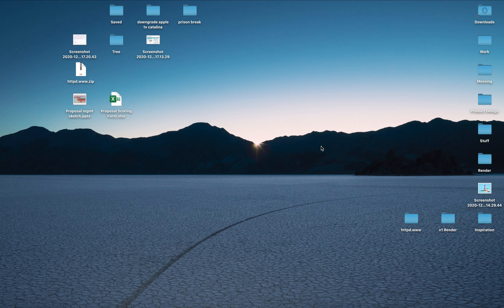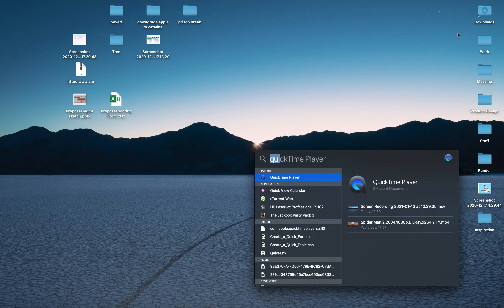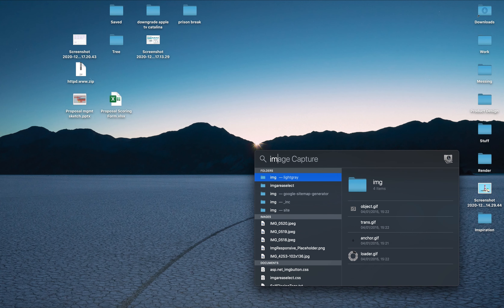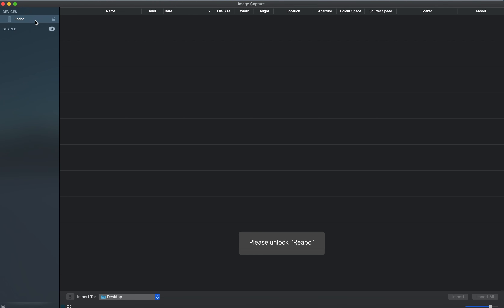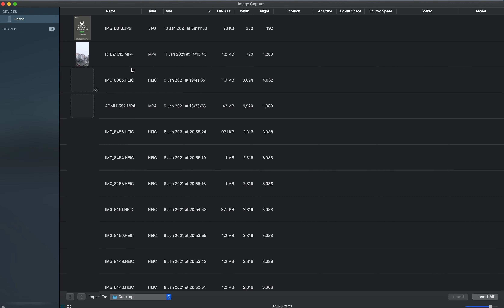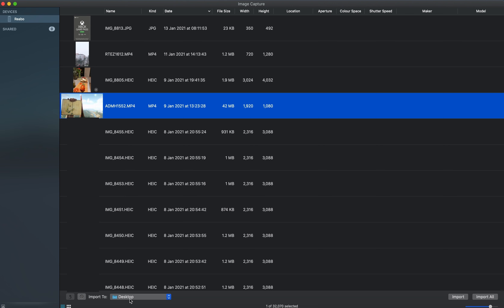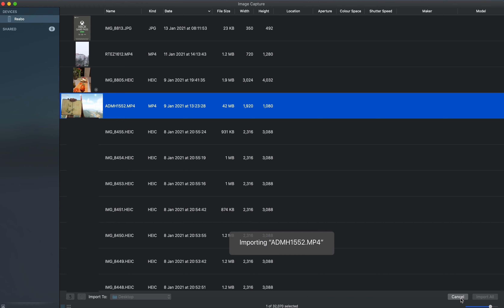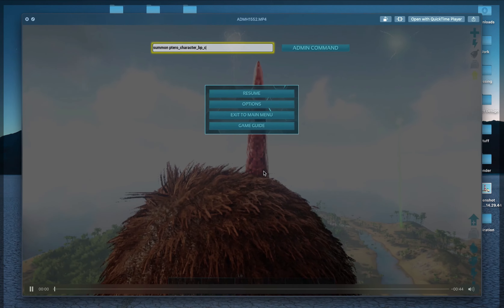How to export video from iphone to mac without airdrop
Quick video to show how to export videos and photos from your apple device to a mac without airdrop.

Had trouble doing this as I was trying to use itunes like the good old days.